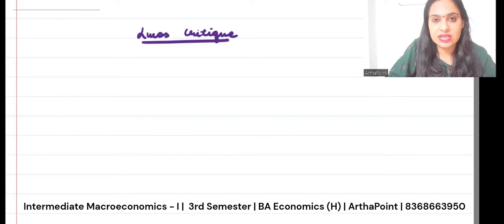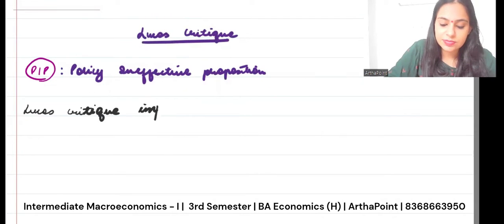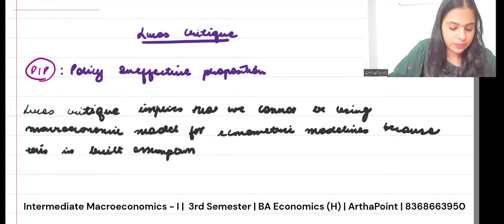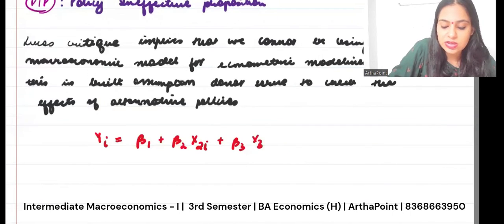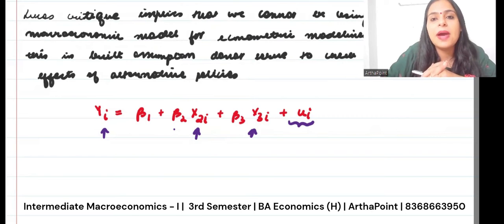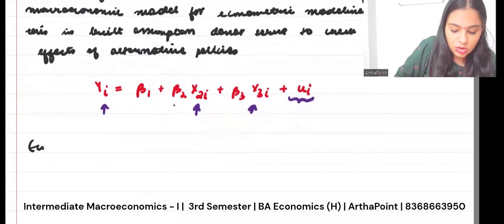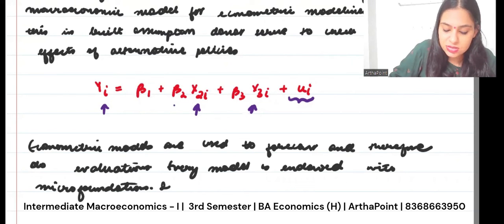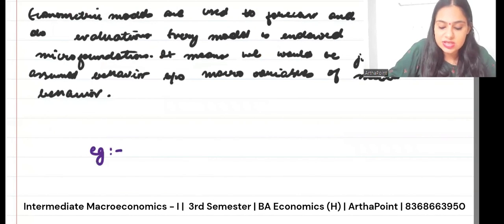Lucas critique | Intermediate Macroeconomics | BA (H) Economics | MA Economics | IIT JAM Economics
In this video, we will discuss on topic Lucas critique from Intermediate Macroeconomics - I of 3rd Semester BA (H) Economics, Delhi University.

CUET PG
CUET 2023
CUET JNU
Introductory Microeconomics
Econometrics
Case & Fair
Varian Workbook
International Economics
JNU SIS
Economic Honors
SAU
South Asian University
IGIDR
DSE 2023
MSE 2023
ISI 2023